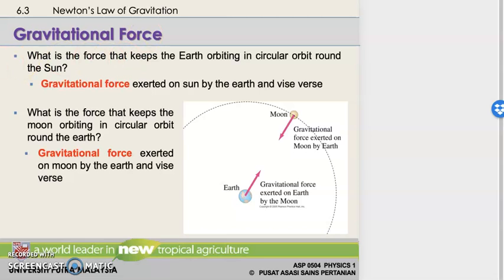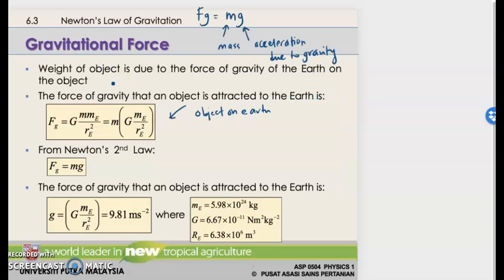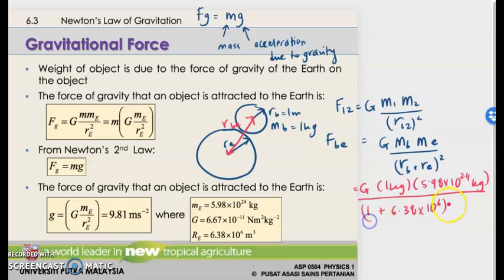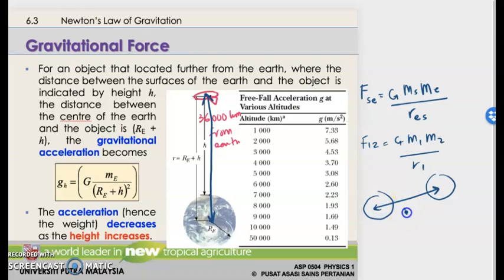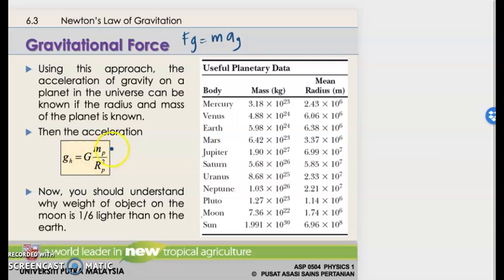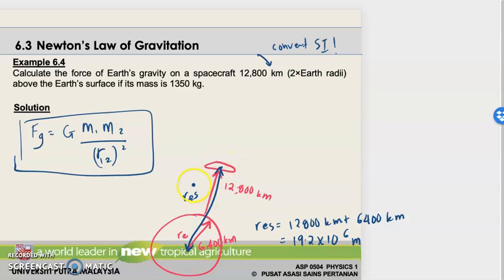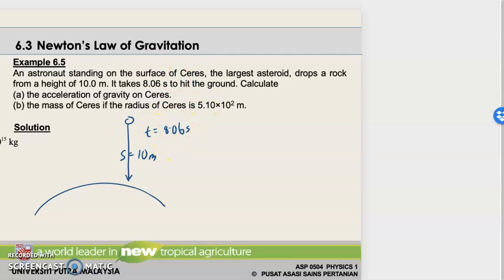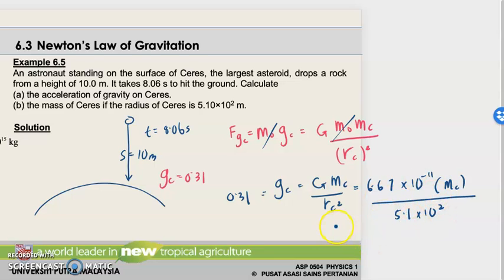Week 11: Chapter 6 Gravitational force Problems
Chapter 6 Gravitational force problems (Last part)